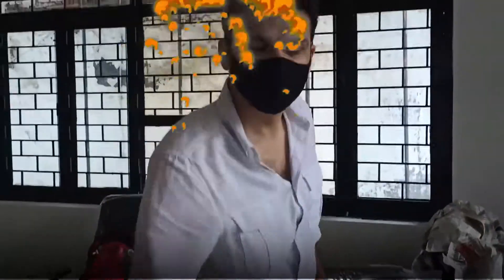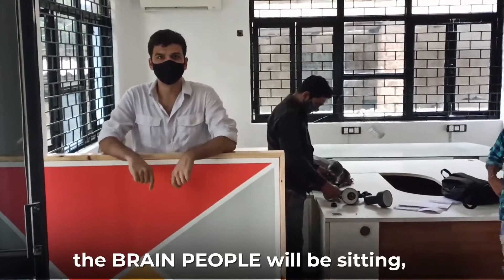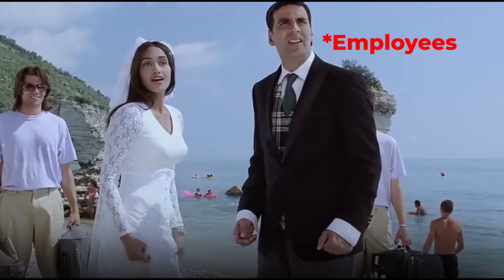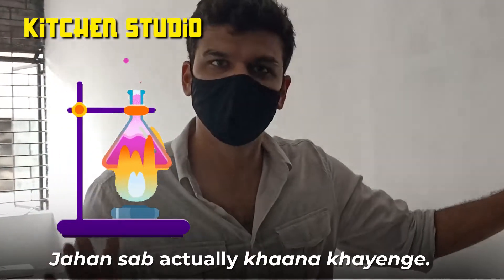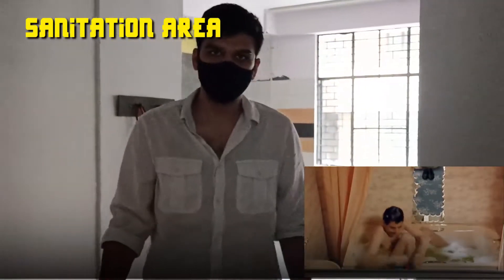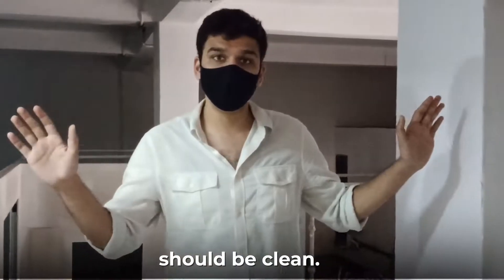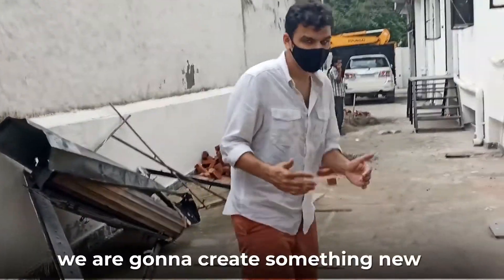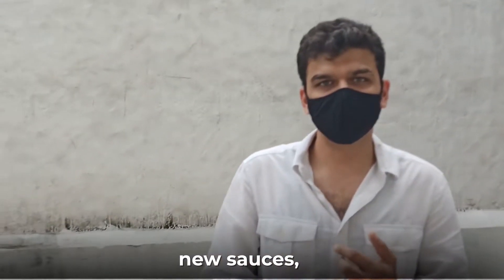Something's new cooking at the MasterChow head quarters! Stay Tuned (PART 1)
Thank you for all the love and support we have received from our MasterChow family, the new MasterChow space tour is here!
Wait till the end for a surprise!